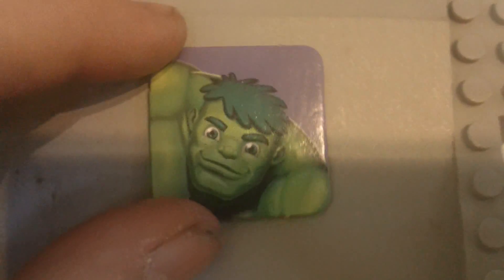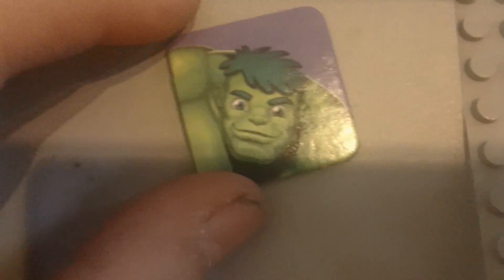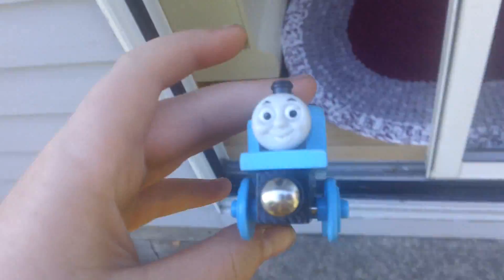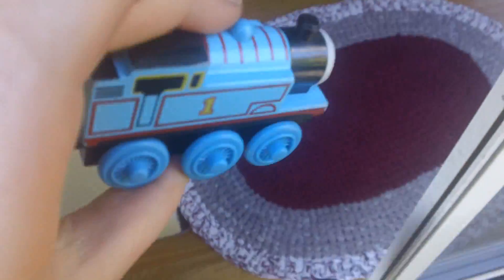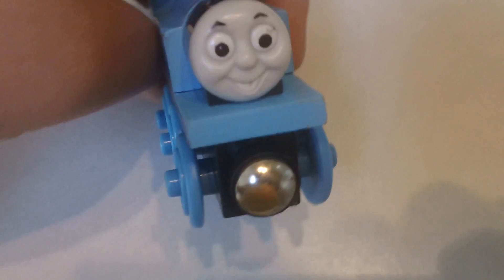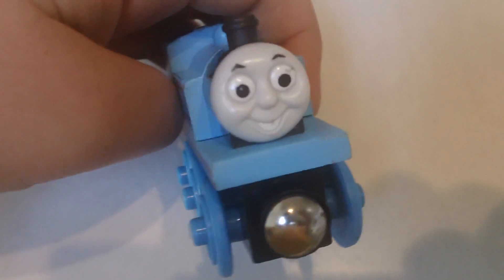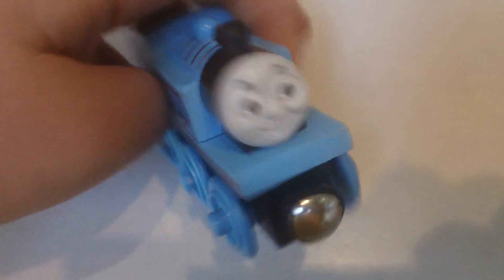My Goodwill Finds 9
So I found a Lego Harold, a Pullback Thomas a Wooden Railway Thomas, A Lego Ramp, a Wooden Railway Turntable without the thing the engines go on, and 5 Pez Characters, Santa Clause, Arlene, Miss Piggy, a White Bunny and a Pink Bunny.